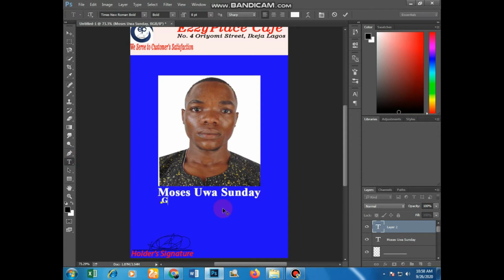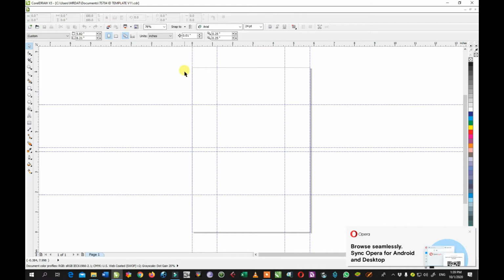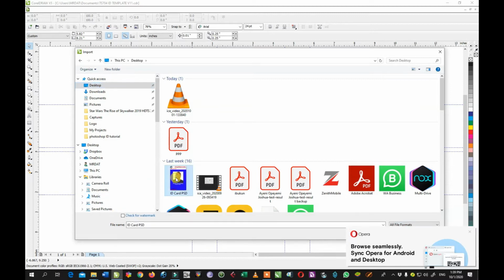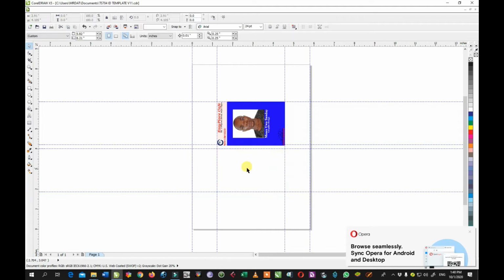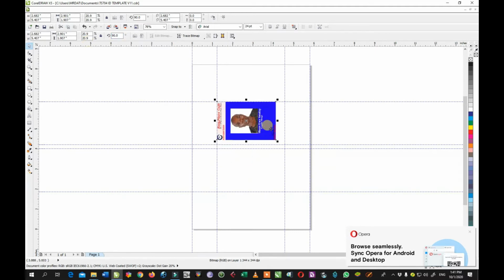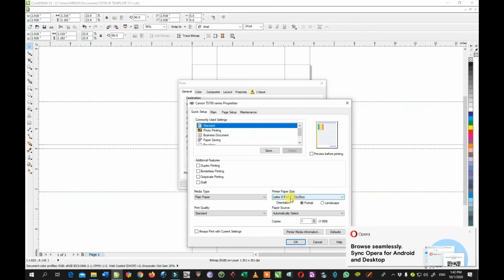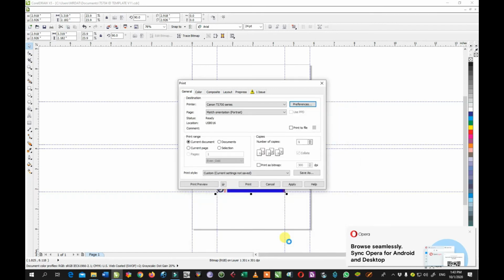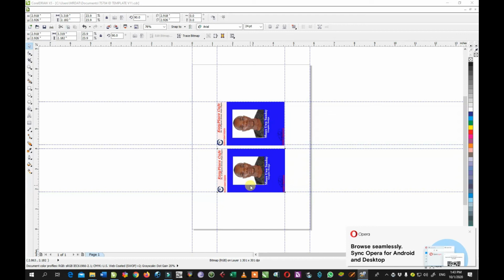How To (Design ) Print ID Card in Photoshop and Corel Draw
Fast Way To Design ID Card in Adobe Photoshop and Print in CorelDraw ID Card Template.

Learn how to Design ID Card in Photoshop and Print in The CorelDraw ID Card Template.

This video will help you to print out your ID Card in CorelDraw ID Card Template even with a very limited CorelDraw knowledge.

Cómo diseñar una tarjeta de identificación en Photoshop 2020
फोटोशॉप 2020 में आईडी कार्ड कैसे डिजाइन करें
Como criar um cartão de identificação no Photoshop 2020